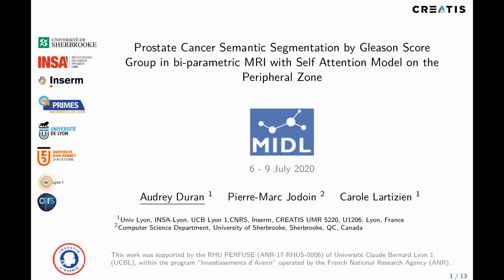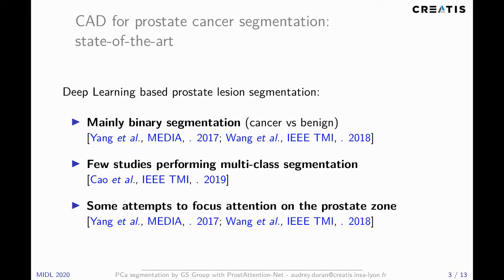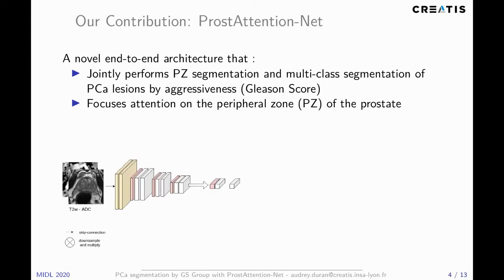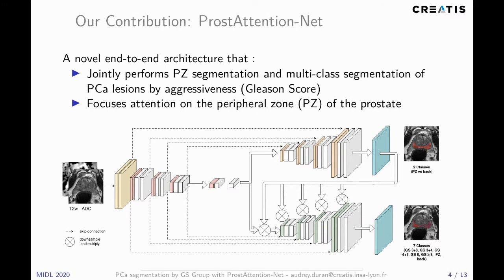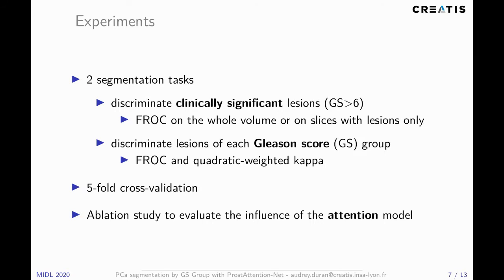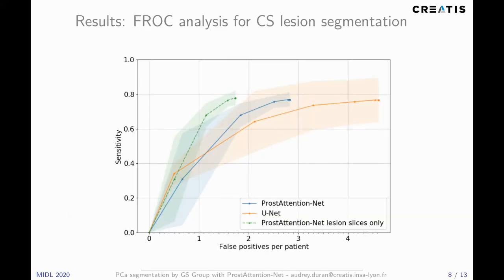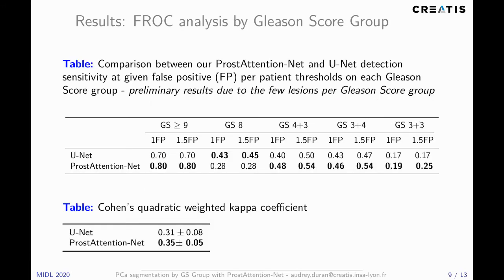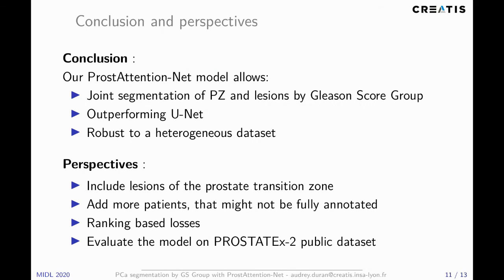MIDL 2020, P238, Duran et al. Spotlight presentation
P238 - Prostate Cancer Semantic Segmentation by Gleason Score Group in mp-MRI with Self Attention Model on the Peripheral Zone

Audrey Duran, Pierre-Marc Jodoin, Carole Lartizien

Abstract: Multiparametric magnetic resonance imaging (mp-MRI) has shown promising results in the detection of prostate cancer (PCa). However, discriminating clinically significant (CS) from benign lesions is time demanding and challenging, even for experienced readers, especially when individual MR sequences yield conflicting findings. Computer aided detection (CADe) or diagnostic (CADx) systems based on standard or deep supervised machine learning have achieved high performance in assisting radiologists for this diagnostic binary detection task. We aim to go one step further in the diagnostic refinement by characterizing the aggressiveness of PCa lesions, assessed by the Gleason score (GS) group grading. This challenging problem has been very recently addressed from the deep learning perspective by a few groups. In this work, we propose a novel end-to-end multiclass deep network to jointly perform the segmentation of the peripheral prostate zone (PZ) as well as the detection and GS Group grading of PZ lesions. Our U-Net inspired  architecture is constituted from a standard encoding part that first extracts the latent information from multichannel T2 weighted (T2w) and  apparent diffusion coefficient (ADC) input images. This latent representation is then connected to two separate decoding branches : 1) the first one performs a binary PZ segmentation 2) the second branch uses this zonal prior as an attention gate for the detection and grading of PZ lesions. Performance of this model was evaluated on a dataset of 98 mp-MRI exams including 57 exams acquired on a 1.5 Tesla scanner (Symphony; Siemens, Erlangen, Germany) and 41 exams acquired on a 3 Tesla scanner (Discovery; General Electric, Milwaukee, USA). All patients underwent a prostatectomy after the MR exams. The prostatectomy specimens were analyzed a posteriori by an anatomopathologist thus providing the histological ground.  A total of 132 lesions were delineated on the images, including 37, 47, 23, 16 and 9 lesions of GS 6, 3+4, 4+3, 8 and $\geq$ 9, respectively. All lesions with a GS $\greater$ 6 were considered as clinically significant. The deep model was trained and validated with a 5-fold cross-validation. Performance of our model was compared to a U-Net baseline model to assess the impact of the self attention module on PCa detection. A free-response receiver operating (FROC) analysis was conducted to evaluate the performance in detecting CS lesions and to discriminate lesions of the different GS groups. Regarding the detection of CS lesions, our model achieves 75.78% sensitivity at 2.5 false positive per patient. Regarding the automatic GS group grading, the Cohen quadratic weighted kappa coefficient is 0.35, which is considered as a fair agreement and an improvement with regards to the baseline model. Our model reaches 78% and 18% sensitivity for GS $\geq$ 9 and GS 6 at 1 false positive per patient, respectively. Our method achieves good performance without requiring any prior manual region delineation in clinical practice. We show that the addition of the proposed self attention mechanism improves the CAD performance in comparison to the baseline model.